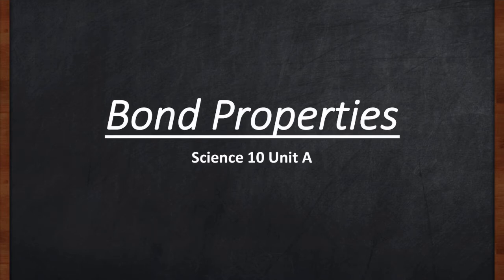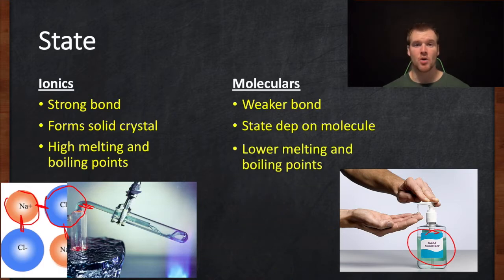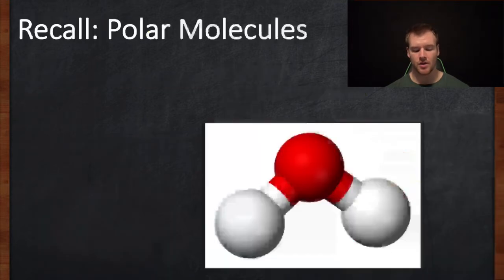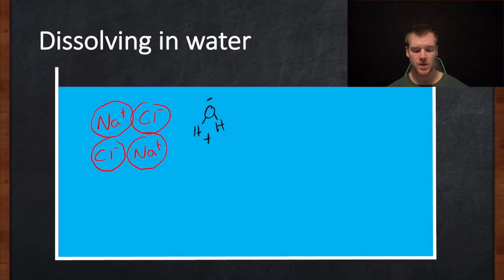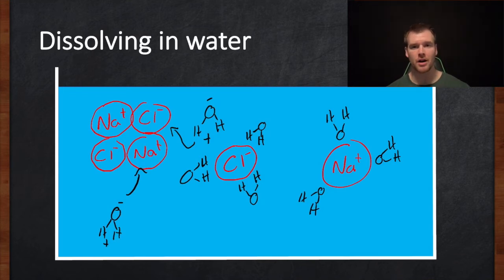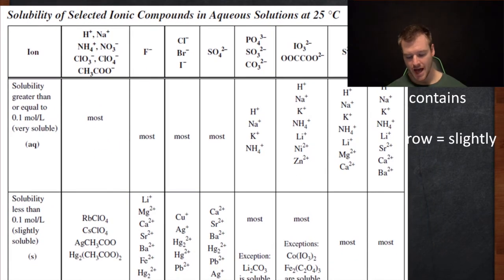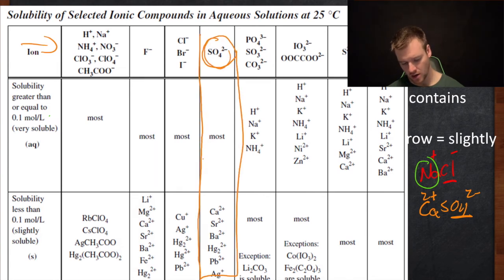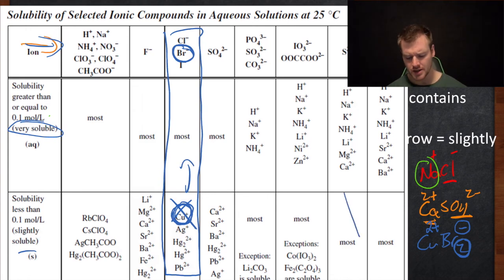1.7 Bond Properties